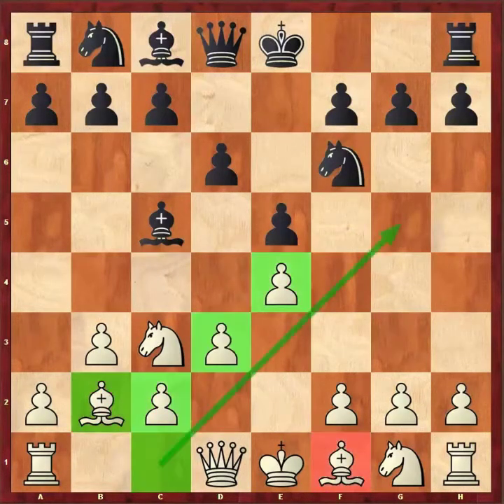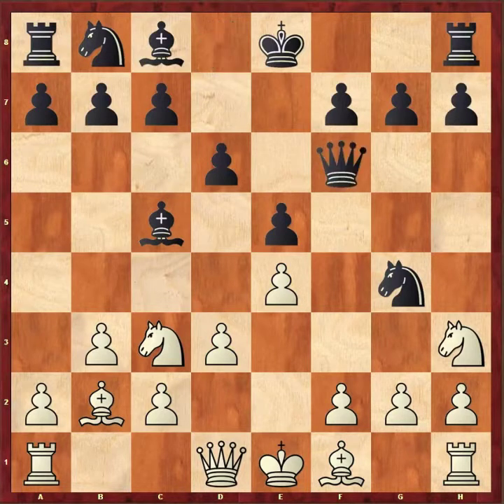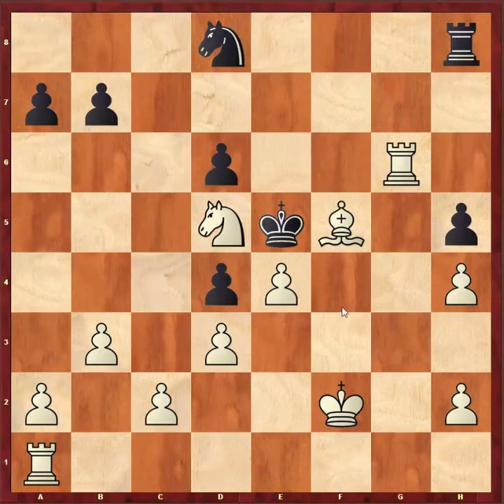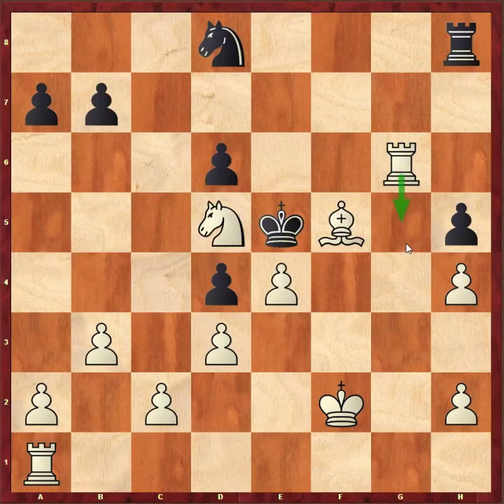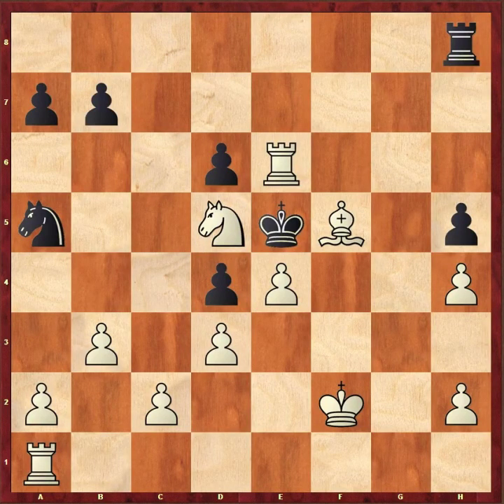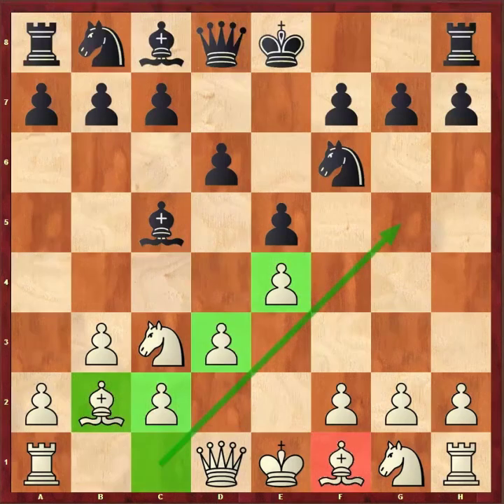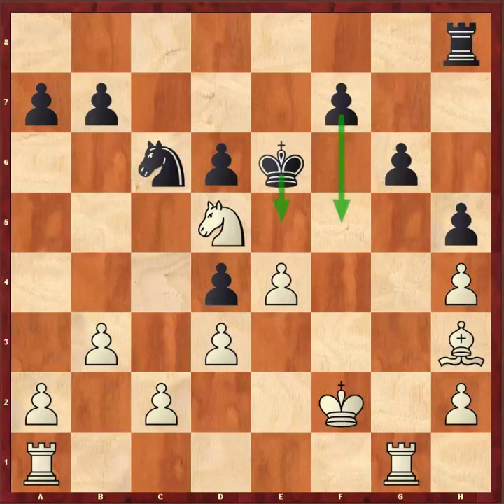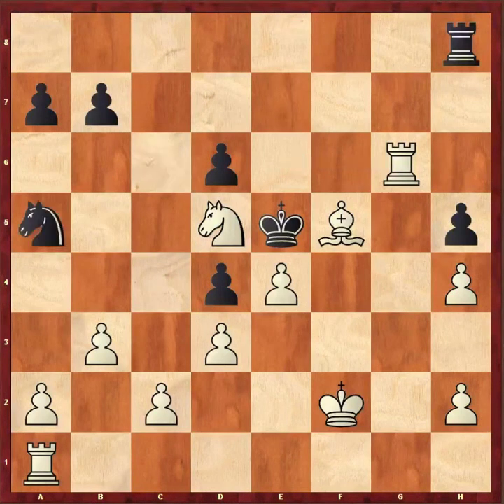Beginner Chess | Jakob's Game Review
A game played by my friend Jakob on chess.com. I go through the game pointing out inaccuracies, mistakes and blunders along the way, while also showing some variations which would improve the game.